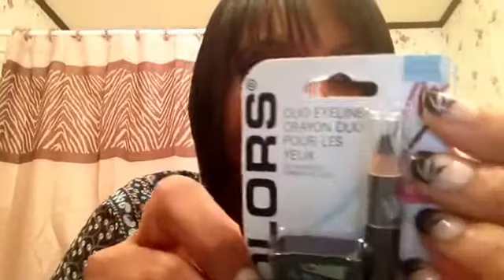August 14 2014 Dollar Tree Haul Part 2